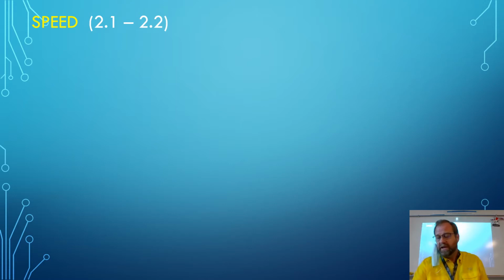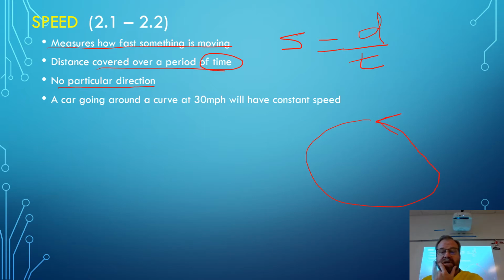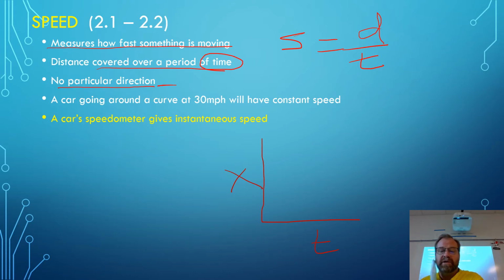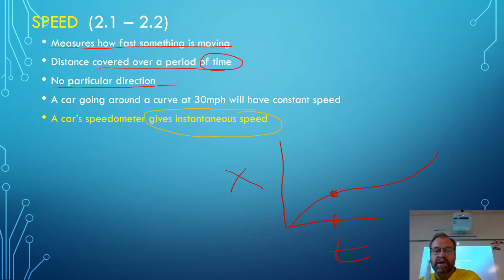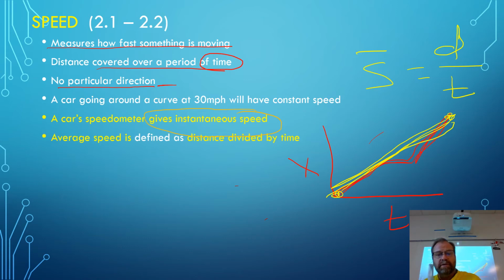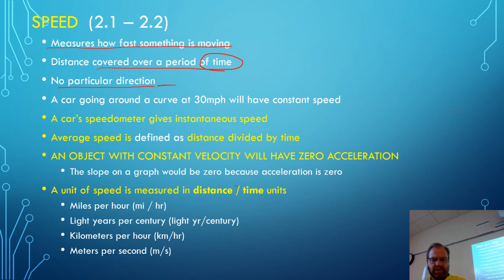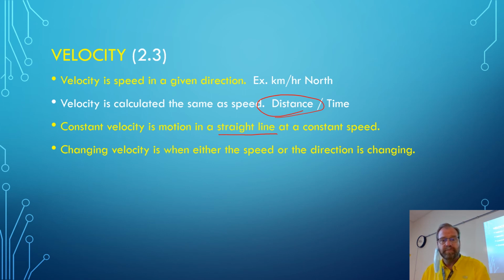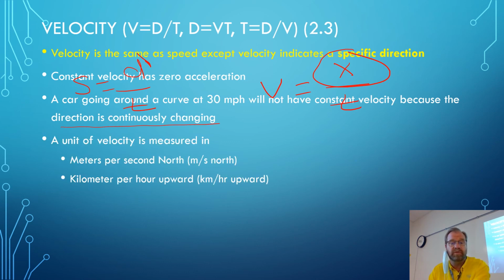1 Chapter 2 speed velocity video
Notes on speed and velocity